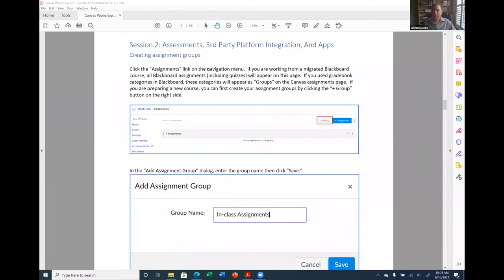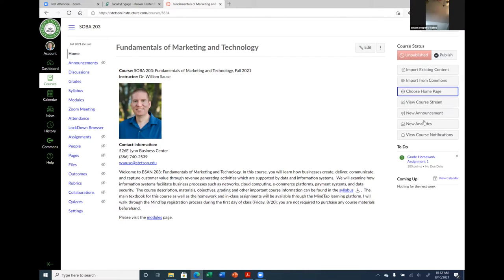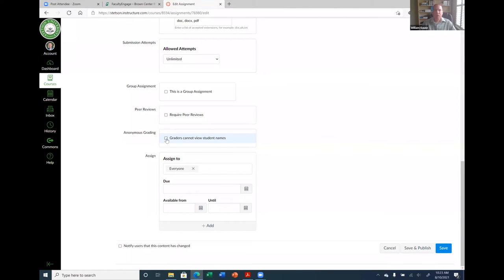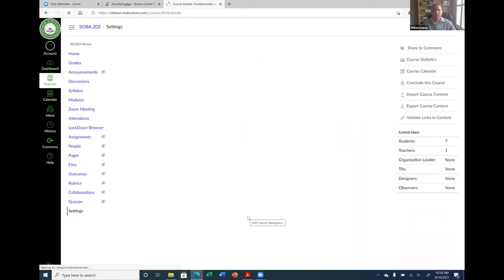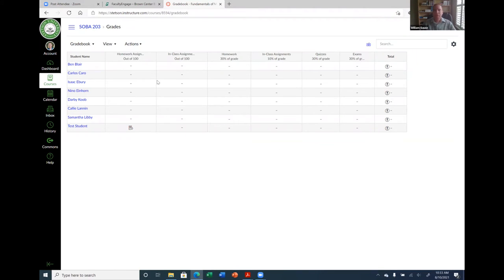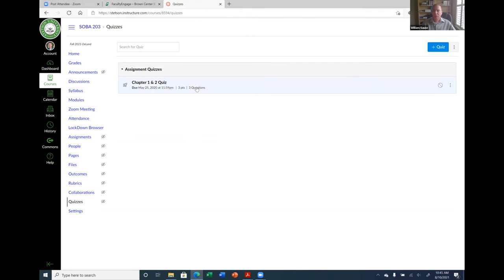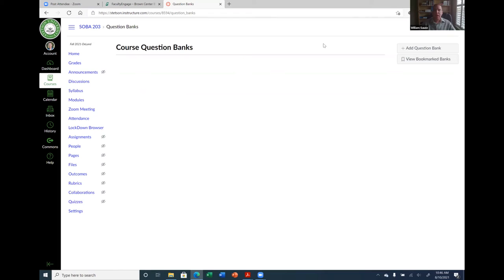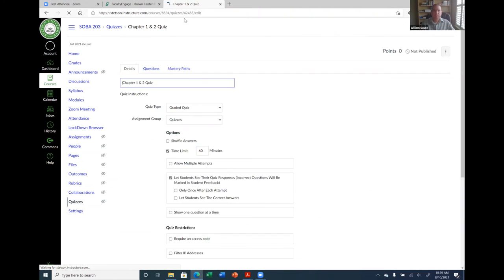Brown Center Workshop Series: Building a Successful Course with Canvas Session 2 Repeated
Dr. William Sause, Brown Faculty Fellow For Remote And Digital Learning, walks through the steps of building a course in Canvas beginning with your imported Blackboard courses.

Session 2: Assessments, 3rd Party Platform Integration, And Apps
-Creating assignments
-Creating quizzes and exams
-Using Apps and integrating 3rd party learning platforms